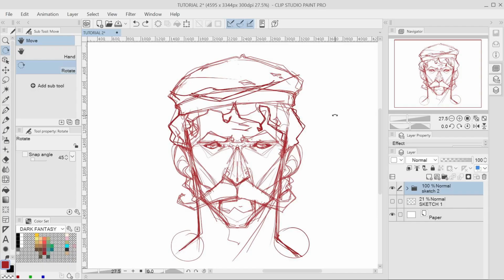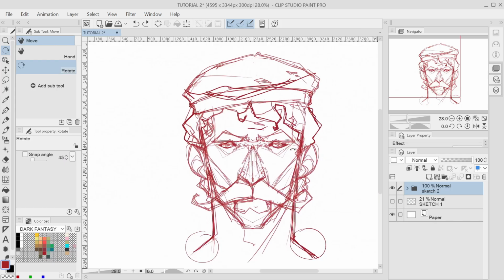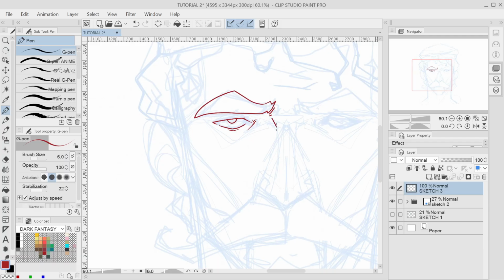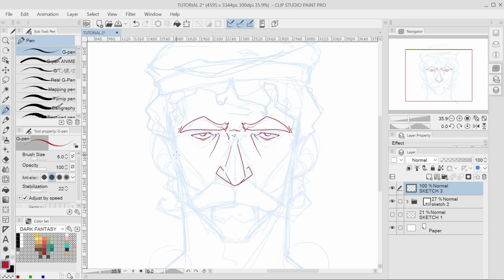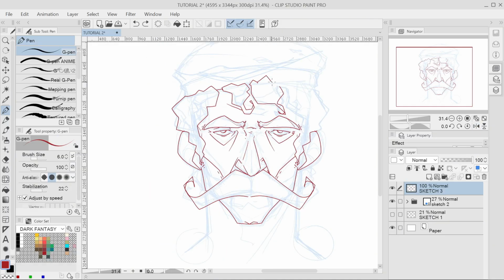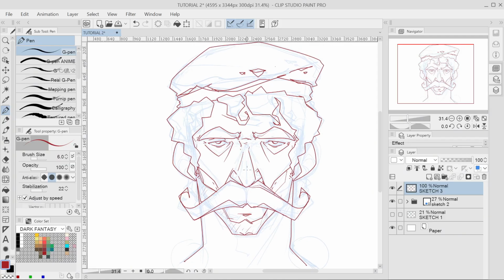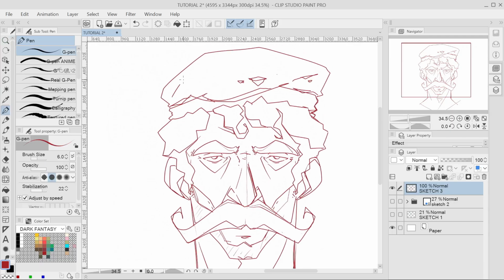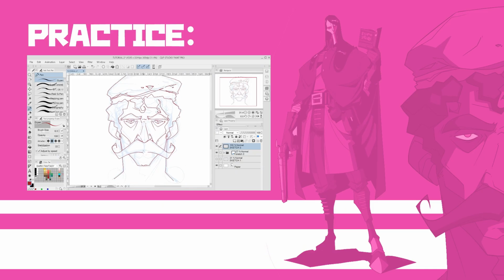4 9 The third sket